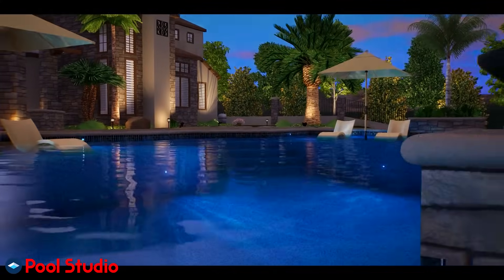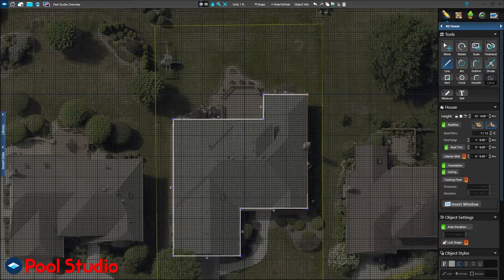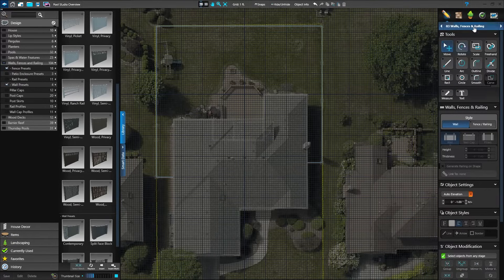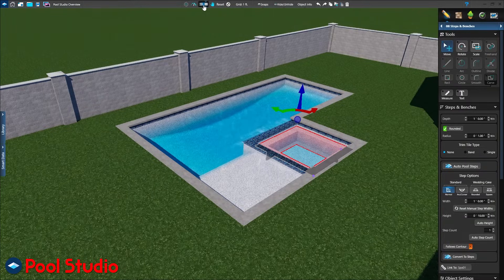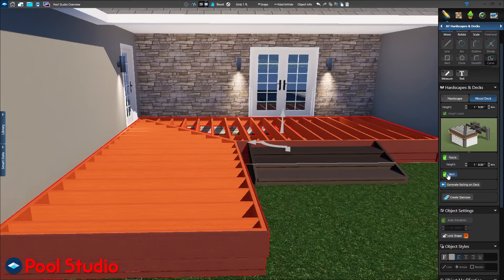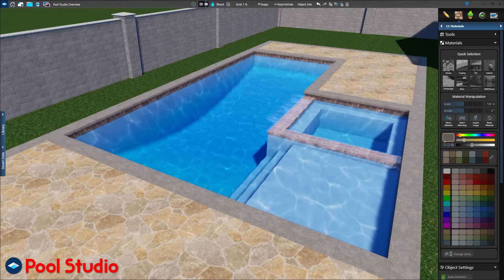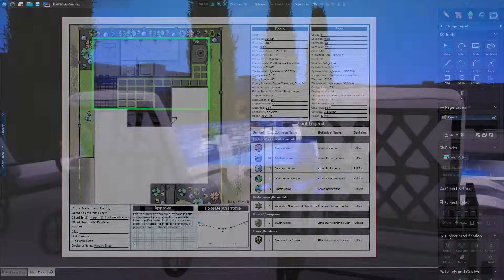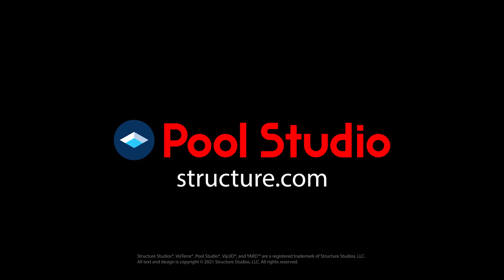Pool Studio - Pool Design Software - Overview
Pool Studio is incredibly fast and easy to use 3D Swimming Pool design software. Our “Instant 3D” design software is unique, making it quick and easy for you  to create, share, calculate and immediately modify fully-interactive, customized 3D swimming pool presentations.

0:00 What is Pool Studio?
00:44 Aerial Imagery and Terrain
01:14 House
02:55 Swimming Pool
04:55 Wooden Deck
06:36 Pergola
06:57 Materials
07:35 Landscaping
08:06 Calculate Data
08:22 Construction Sheets
08:51 3D Presentation